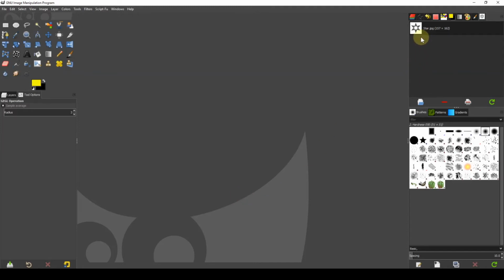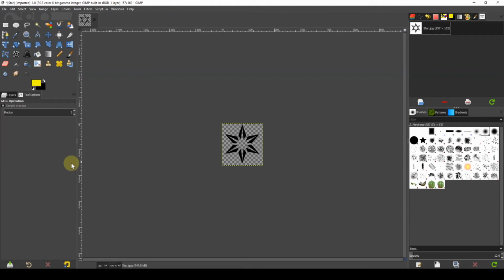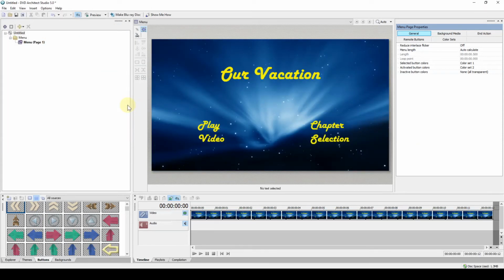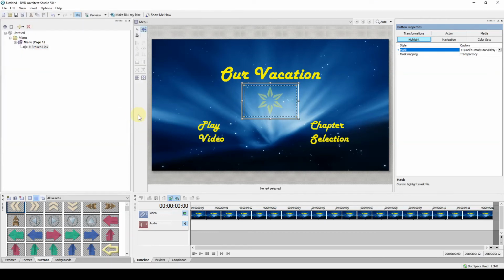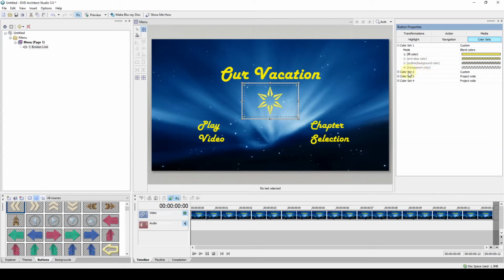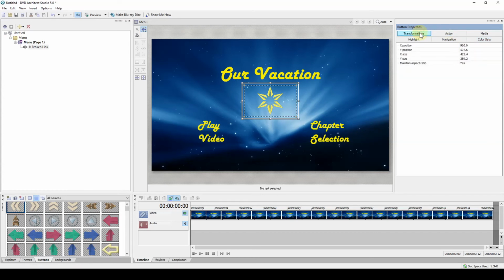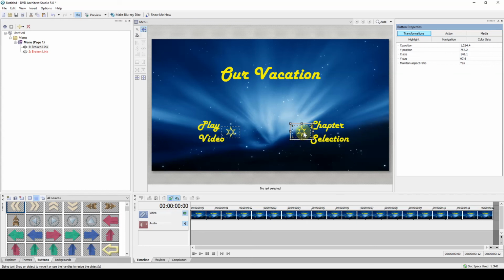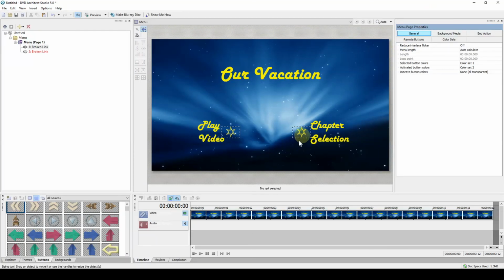Tutorial No. 23 – DVD Architect Studio – Custom Button Masks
Create masks that replace the normal buttons in DVD Architect Studio. These masks will then move in response to the navigation buttons on your DVD or Blu-Ray player remote control. You can use an image of your own choice providing it has a single colour background.

Software used
DVD Architect Studio 5.0
(Unfortunately, currently not supported)
GIMP 2.1